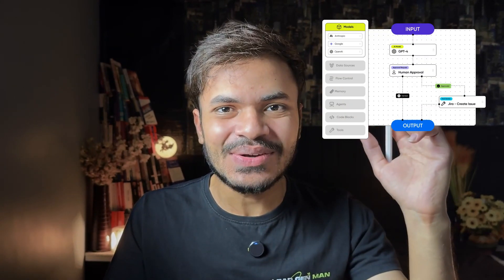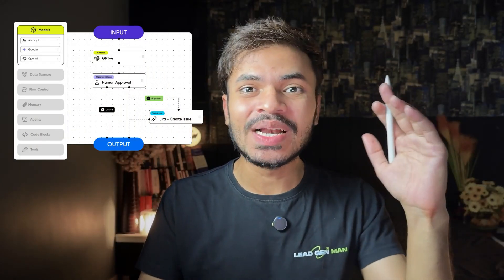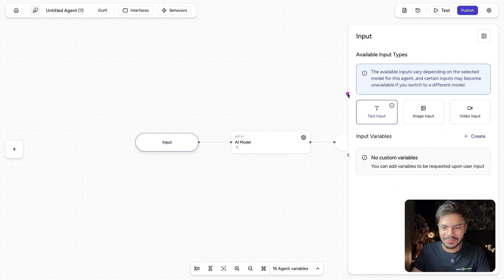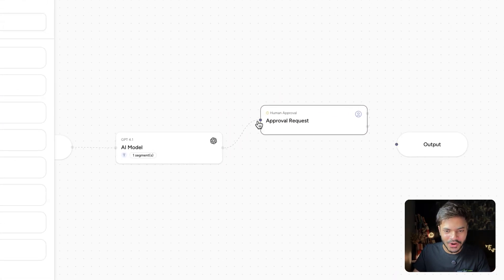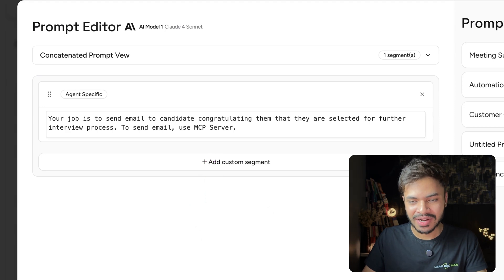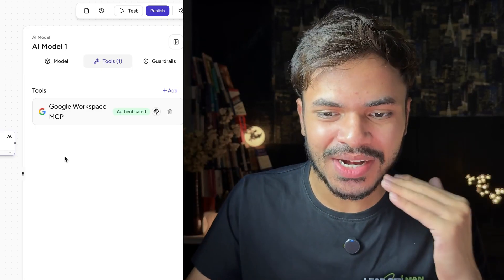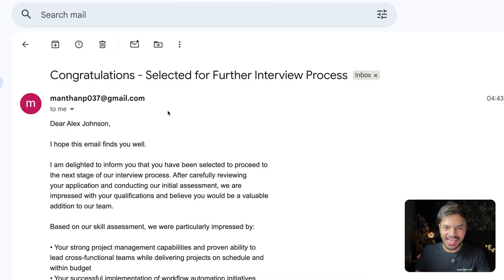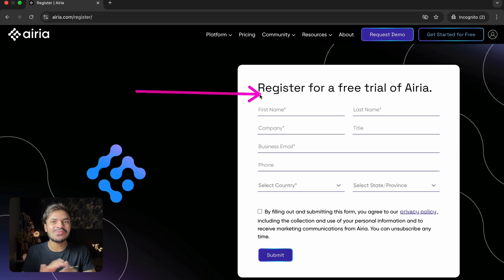Build and Orchestrate AI Agents with Airia AI for Enterprise Solutions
Building AI Agents with Airia: A No-Code Solution for Enterprises

In this tutorial, learn how to build and orchestrate AI agents using Airia, a unified platform designed for both small and large enterprises. Using Airia's no-code builder, customize your AI to fit various needs, such as automated candidate screening and interview scheduling. The platform supports multiple AI models and integrates with tools like Salesforce, Slack, and Google Workspace, offering enterprise-grade security from day one.

Discover how to navigate through Airia’s features and submit your projects to their community for broader impact.

00:00 Introduction to Building AI Agents
00:29 Why Choose Airia?
01:18 Getting Started with Airia AI
01:47 Building an AI Agent
02:43 Configuring AI Models and Prompts
03:31 Adding Human Approval Workflow
05:03 Connecting MCP Servers and Tools
06:48 Testing and Finalizing the AI Workflow
08:32 Submitting to Airia Community
08:51 Conclusion and Call to Action